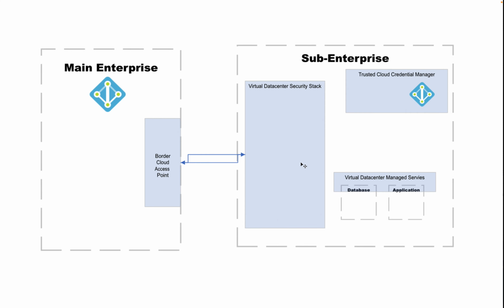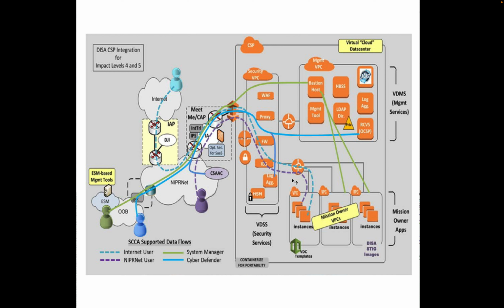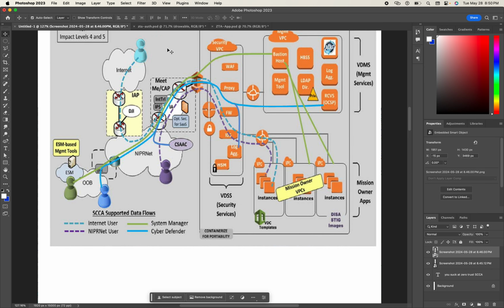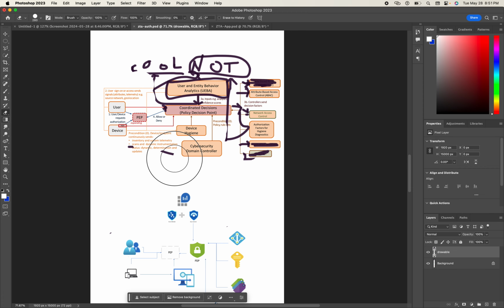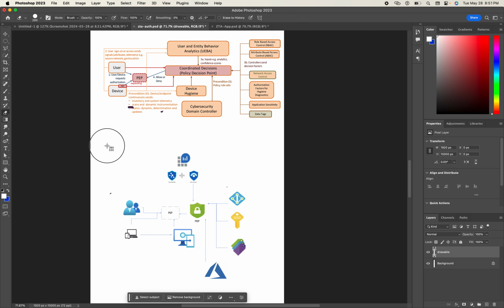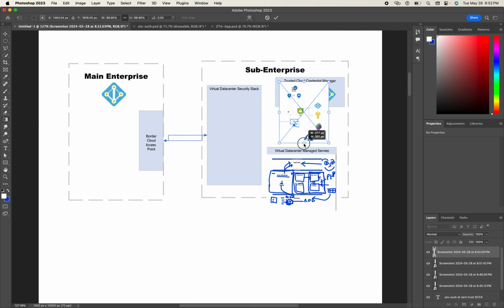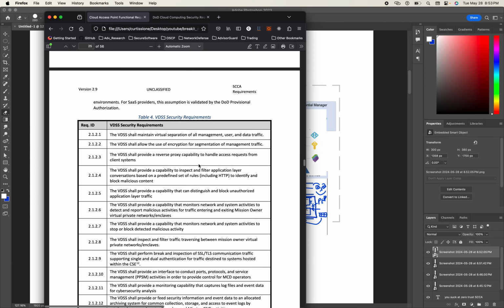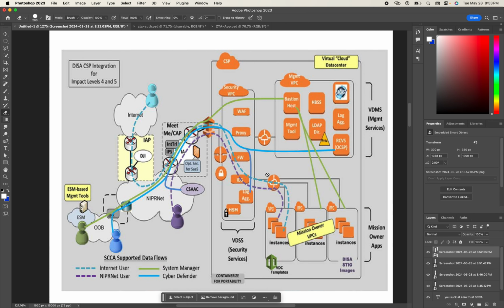You Suck at Zero Trust Architecture Secure Cloud Computing Architecture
We've been slowly building it this whole time. I advise you read the DoD SCCA requirements to understand the full scope of what's been happening in front of your eyes.